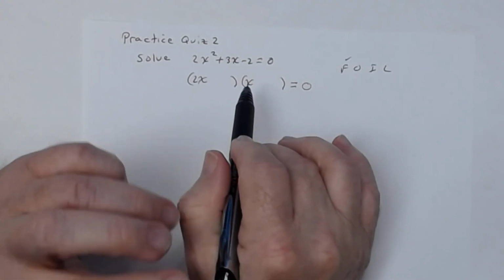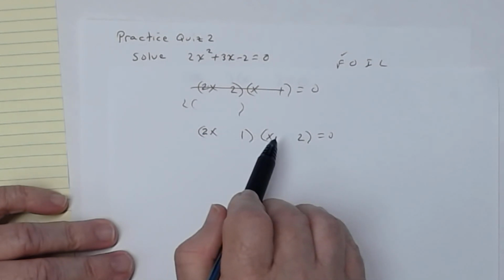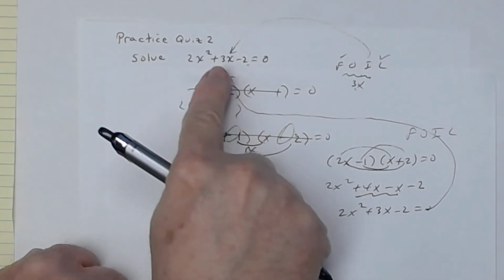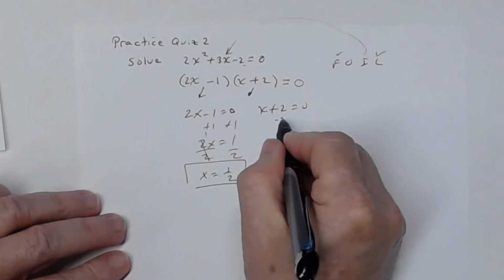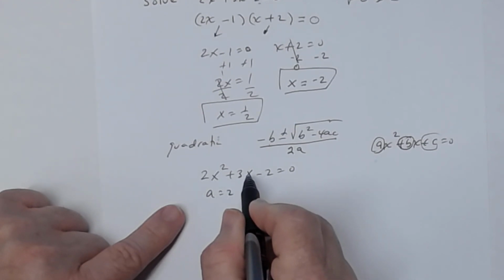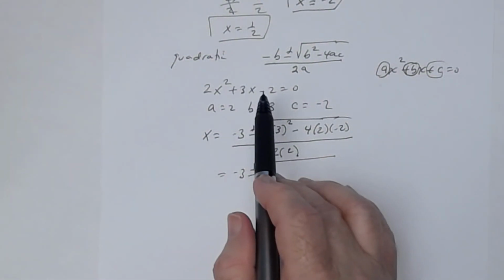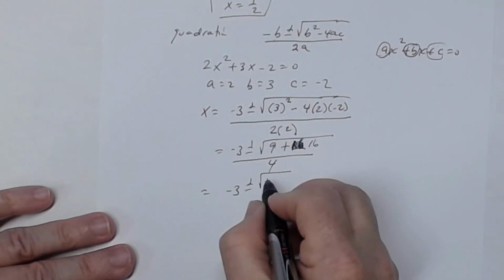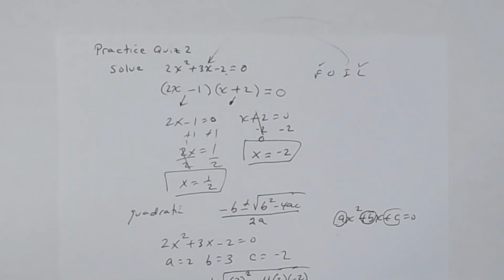Solving a Quadratic Equation by Factoring or the Quadratic Formula.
This quadratic equation is factorable. The equation is solved using factoring and the quadratic formula.